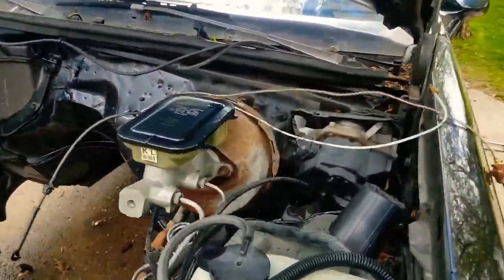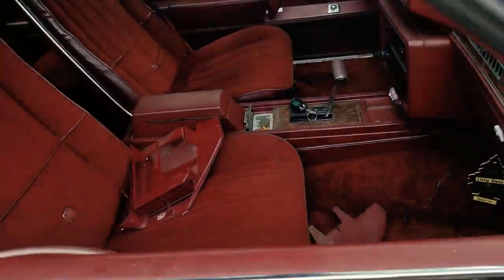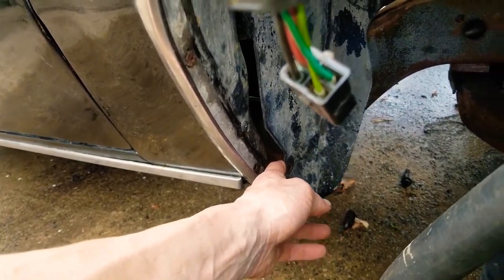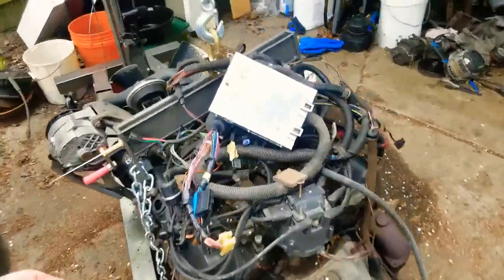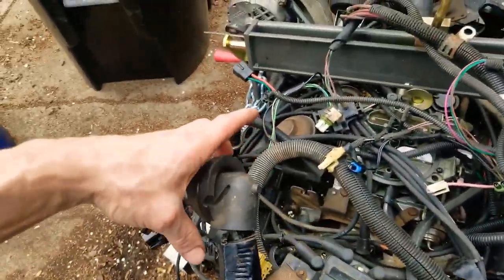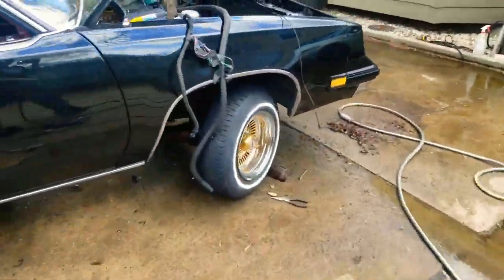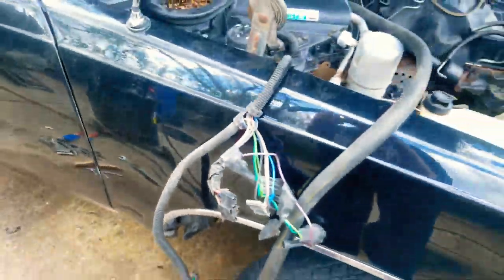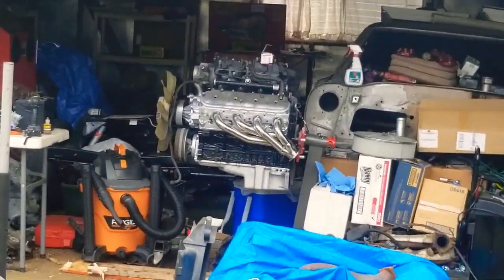1980s G BODY FACTORY WIRE HARNESS REMOVAL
This may be helpful to some you.